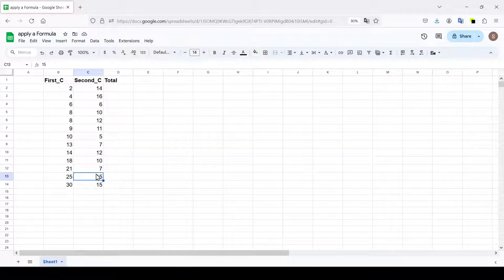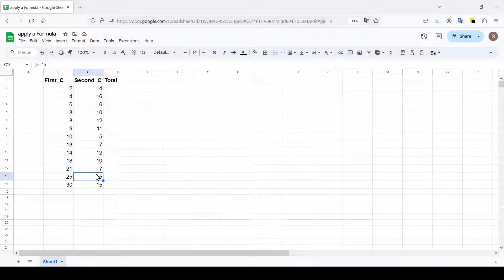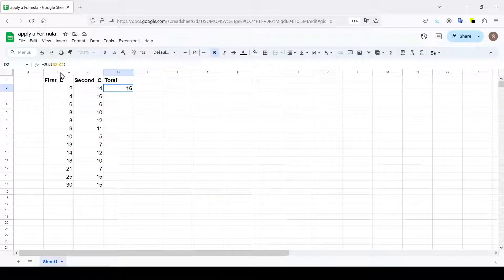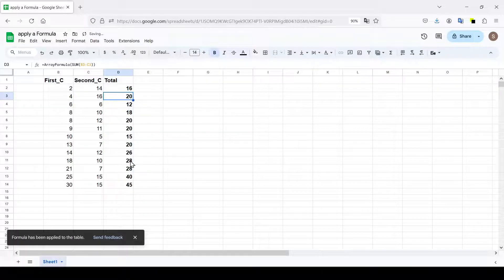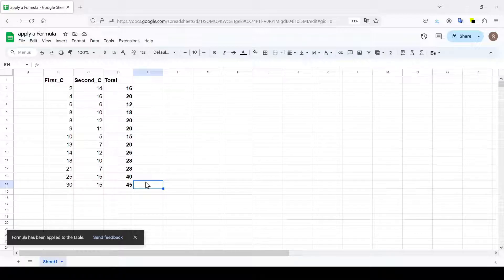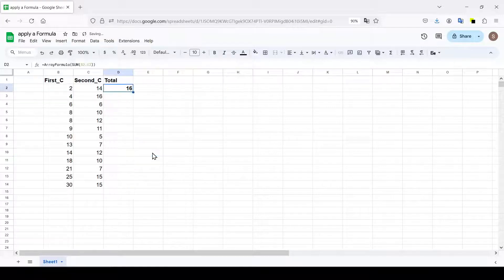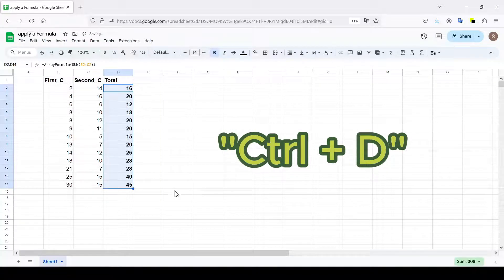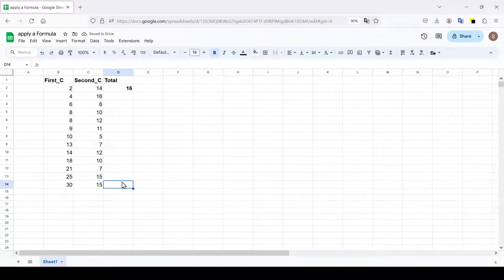How To Apply A Formula To An Entire Column In Google Sheets (In Four Ways)